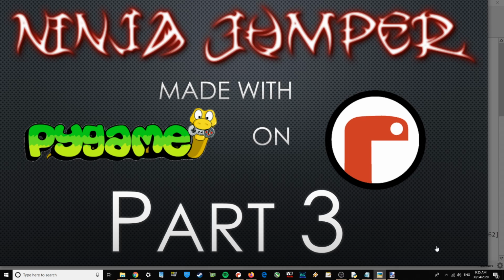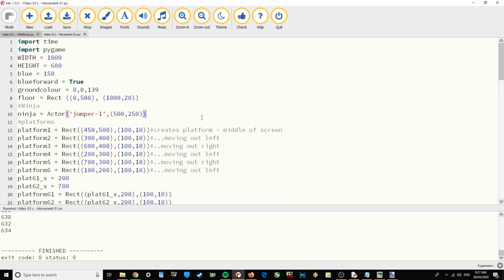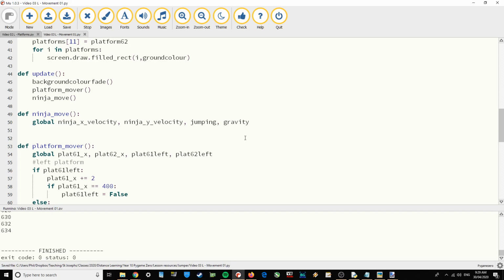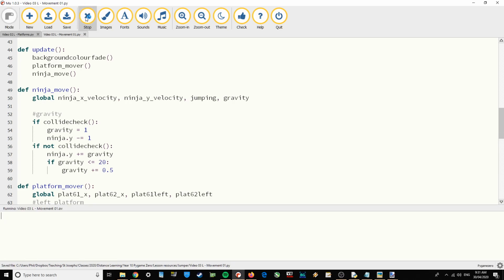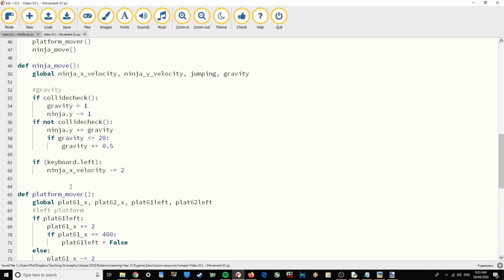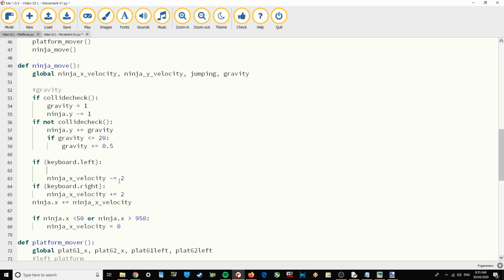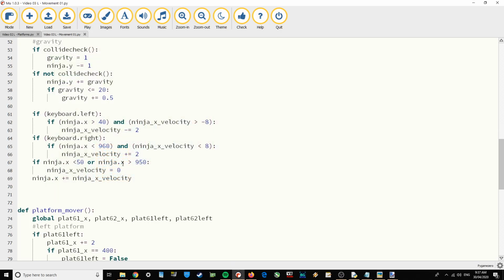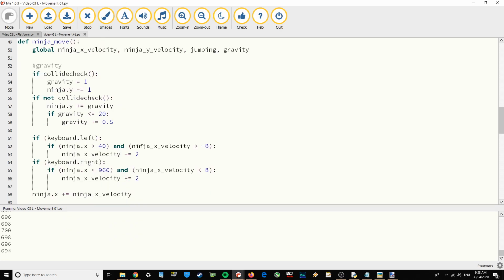Pygame Zero Mu Tutorial - Ninja Jumper - Part 3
This video shows how to add gravity and left/right movement.